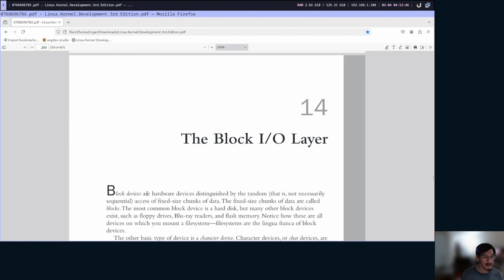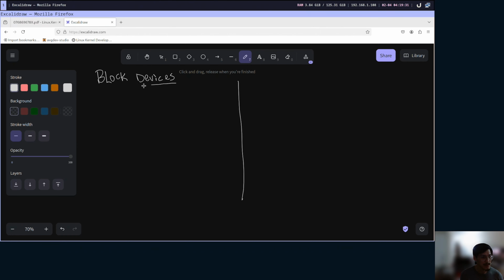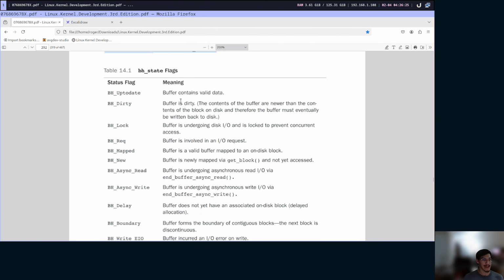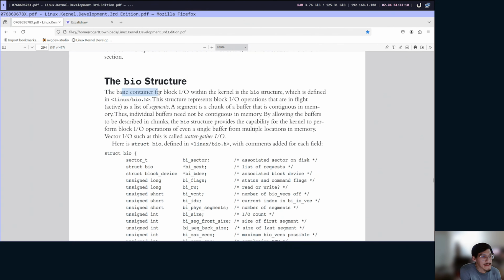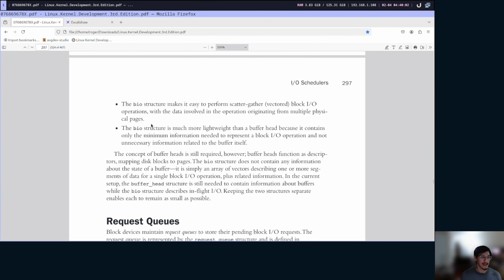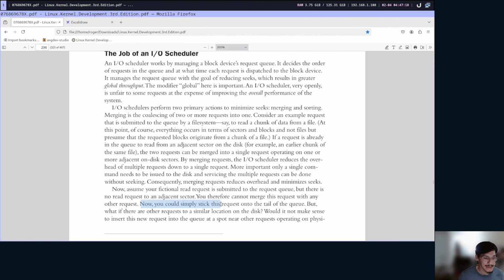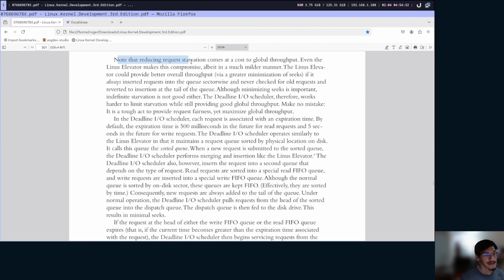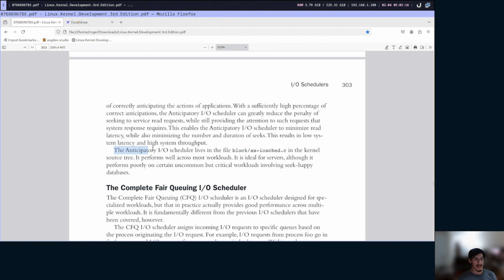36 - Let's Learn Linux Kernel Development! - Block IO Layer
Didn't realize there were names for devices that "streamed data" - character devices, vs devices that actually seeked data (go to a position) -- block devices.